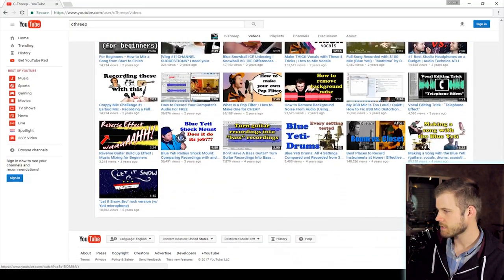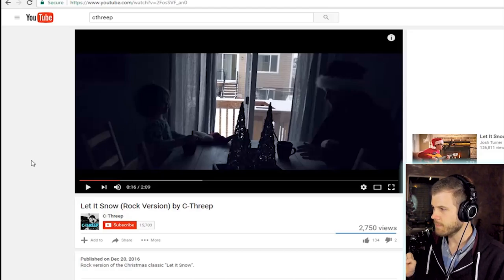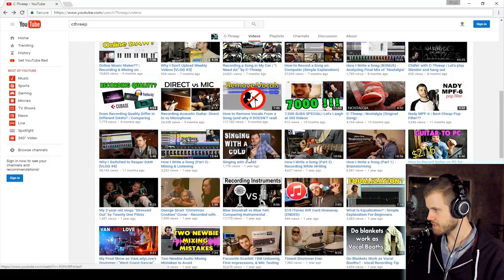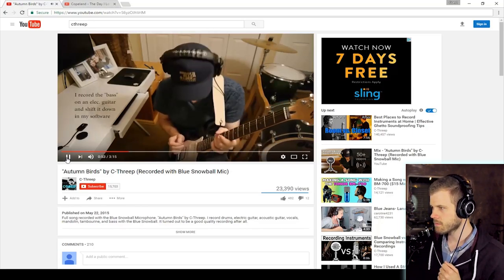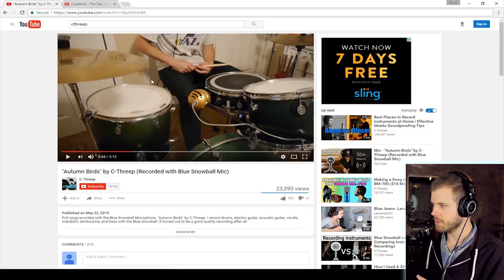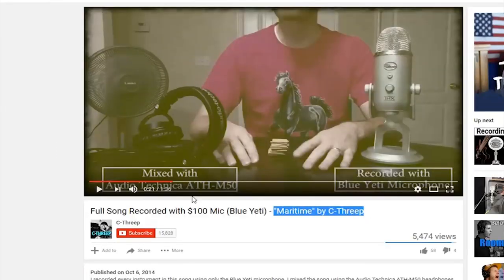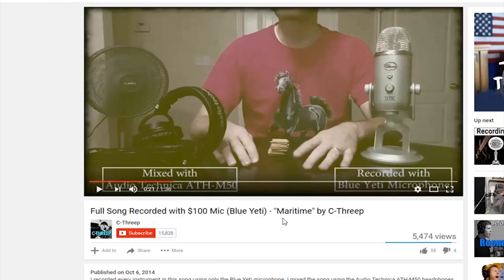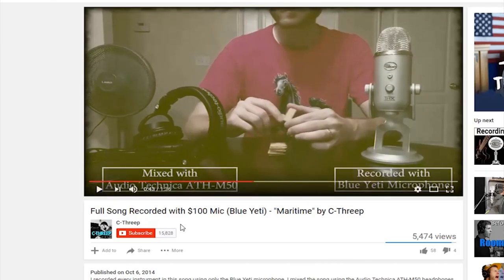What to Do If All Your Songs Sound the Same | Overcome Writer's Block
Here are a few suggestions on how to write songs that sound different from each other and how to overcome writer's block.

►Gear used:
-Mic - Blue Baby Bottle
-Headphones - Audio Technica ATM M50
-Audio Interface - Focusrite Scarlett series